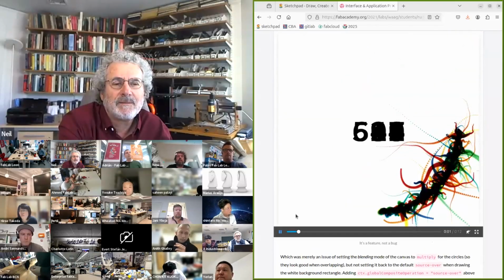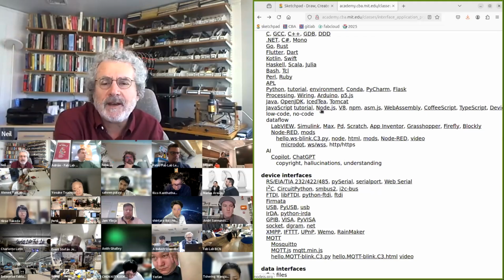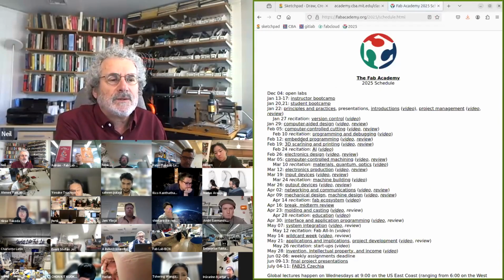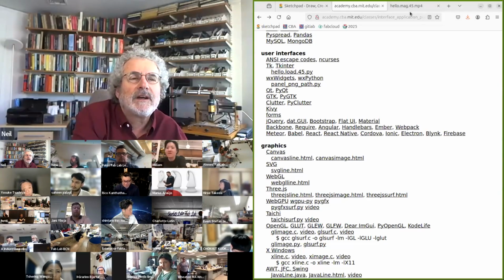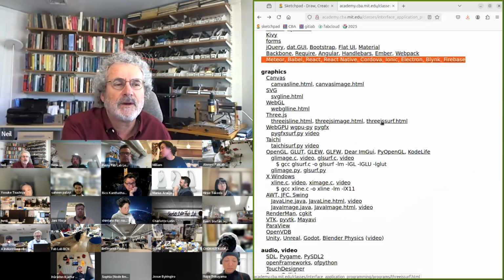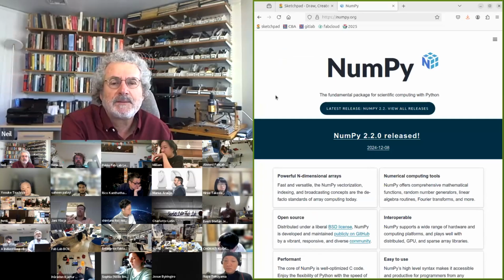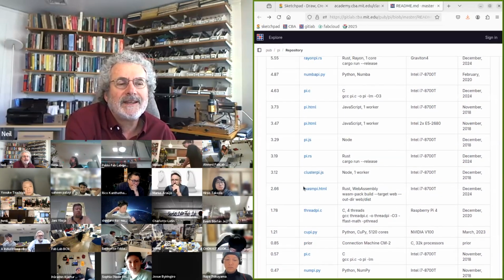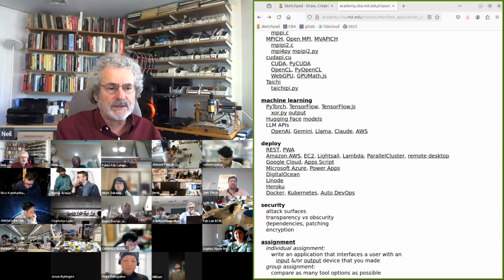🖥️ Interface and Application Programming | Fab Academy Class 13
Welcome to the Interface and Application Programming class at Fab Academy! In this hands-on tutorial, you’ll learn how to design and build user interfaces and software applications that interact with digital fabrication machines and systems.

📌 What You’ll Learn:
✅ UX and GUI Design – Craft intuitive user experiences and visual interfaces.
✅ Event-Driven Programming – Understand how to create responsive applications.
✅ Programming Languages – Work with C++, Python, and JavaScript to build custom applications.
✅ Sensor & Actuator Integration – Link software with hardware for interactive systems.
✅ Interface Types – Create touchscreen, mobile, and web-based user interfaces.

🎓 Real-World Application:
This course empowers you to build functional software tools that enhance how users interact with fabrication machines—boosting usability, precision, and efficiency.

🔗 Join the Fab Academy Community!
Get hands-on with coding, electronics, and digital fabrication in a global learning environment.